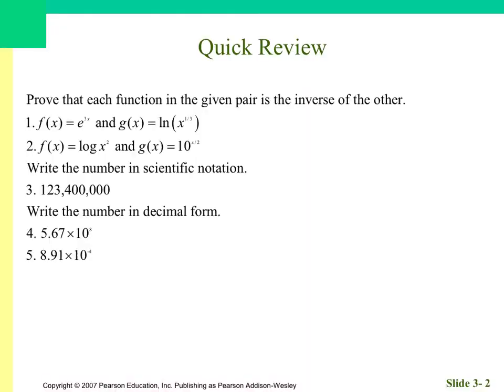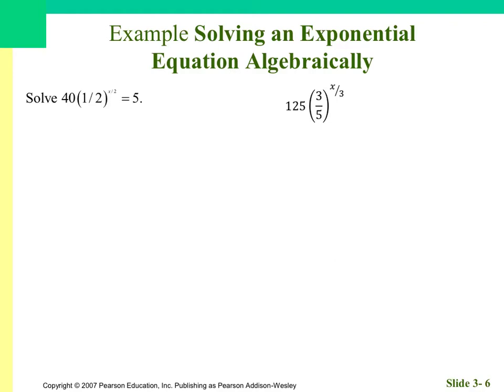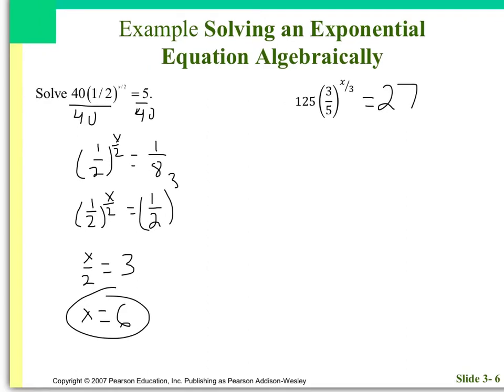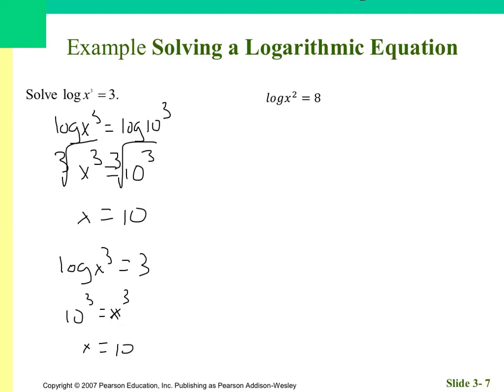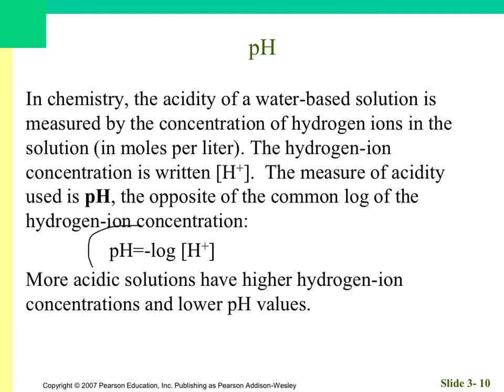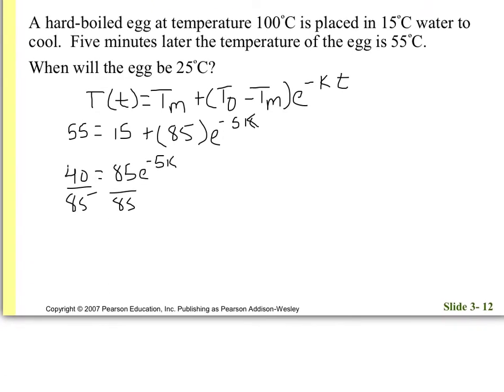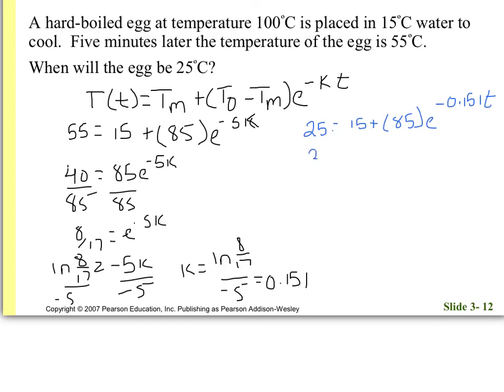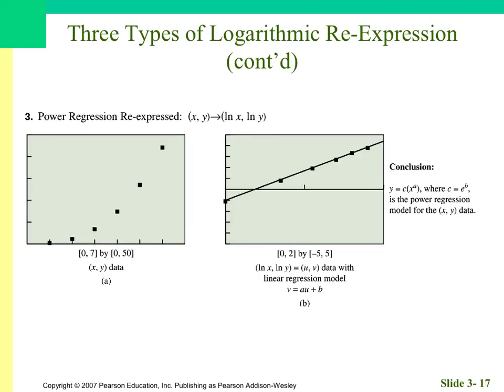3 5 Solving Equations of logarithms